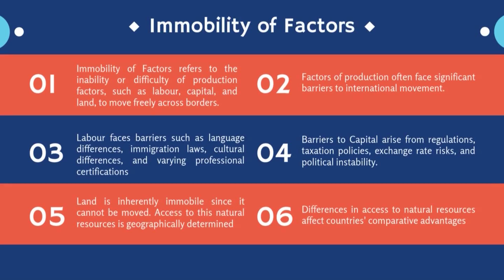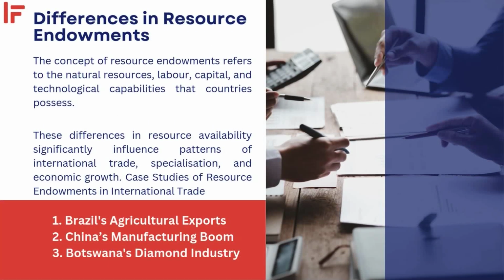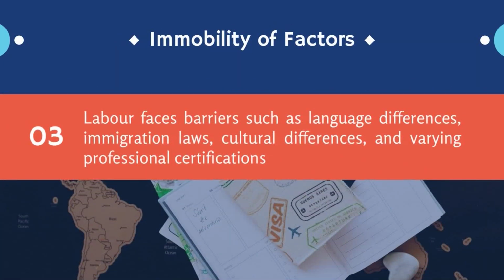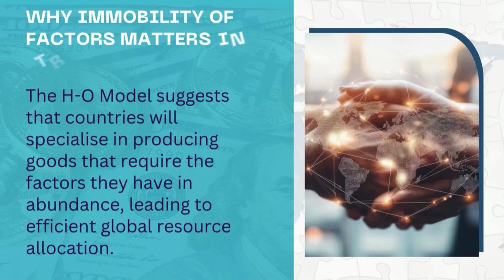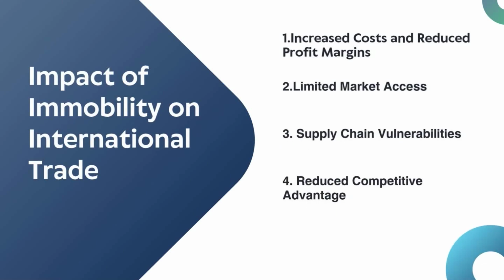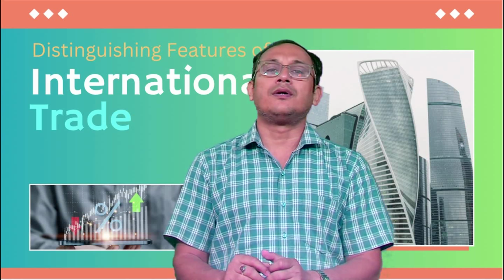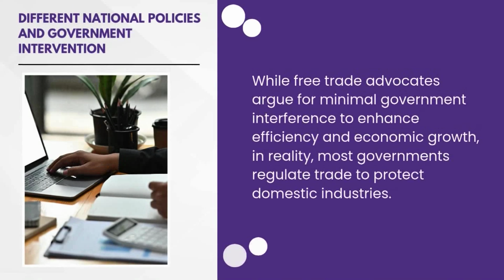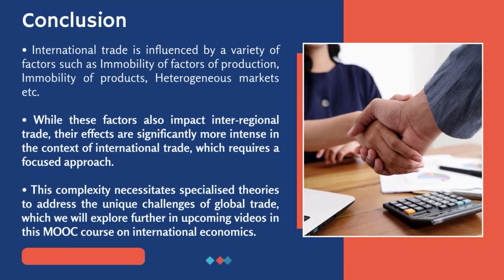International Economics Module 1 Lecture 2